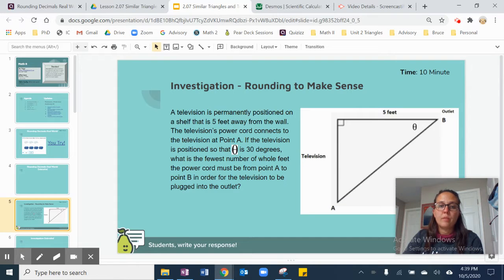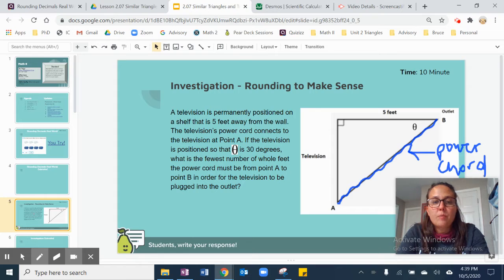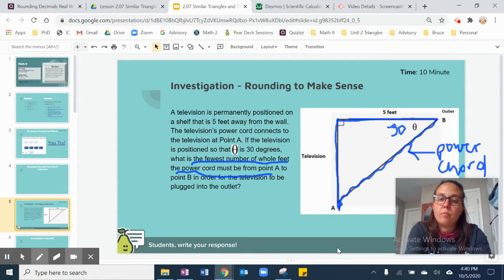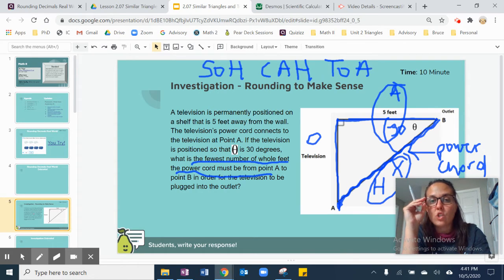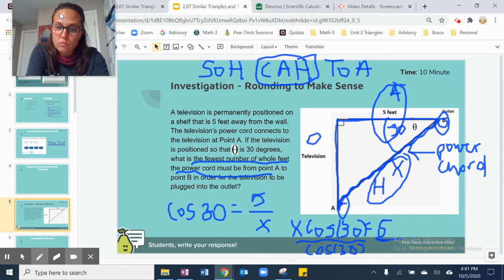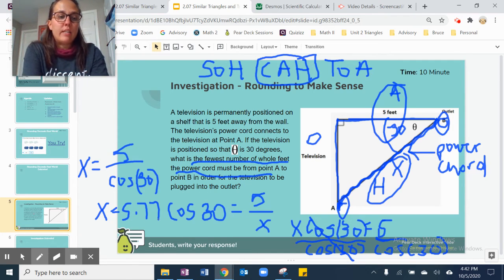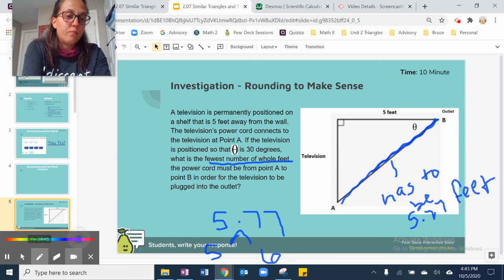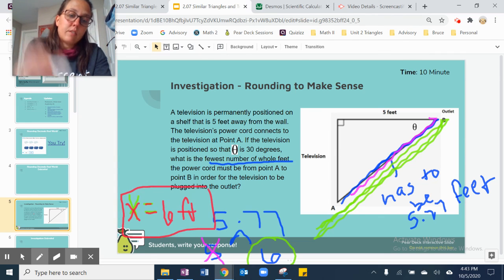Untitled: Oct 5, 2020 4:43 PM